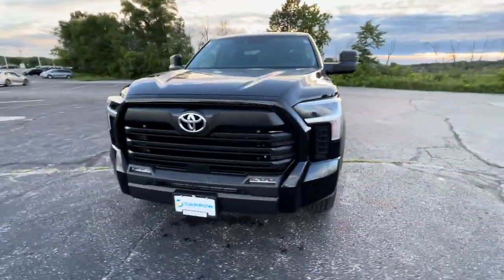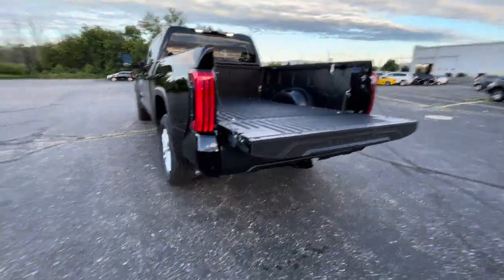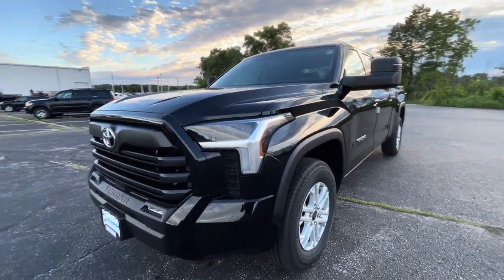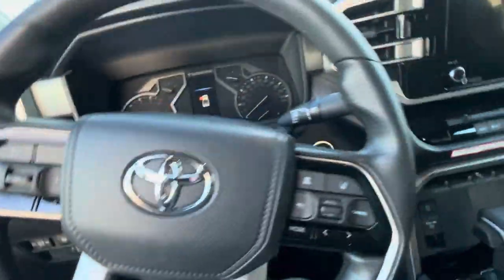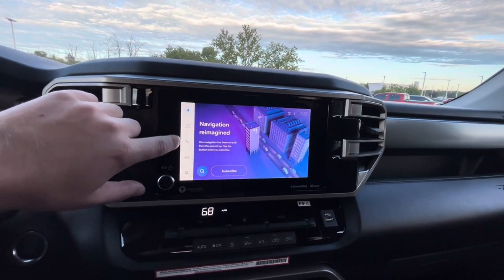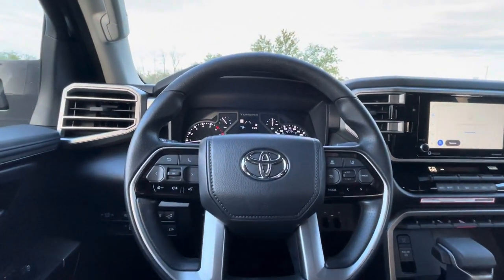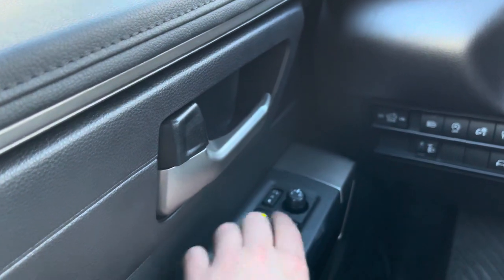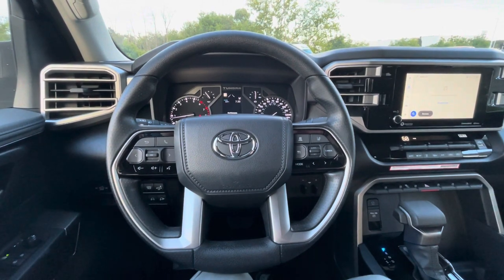Russ Darrow Toyota Tundra Vehicle Highlight